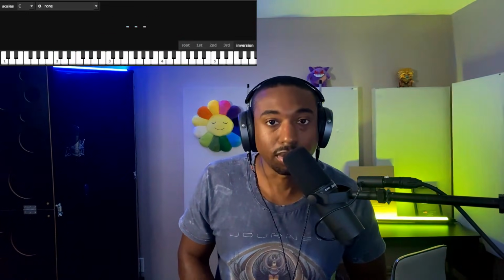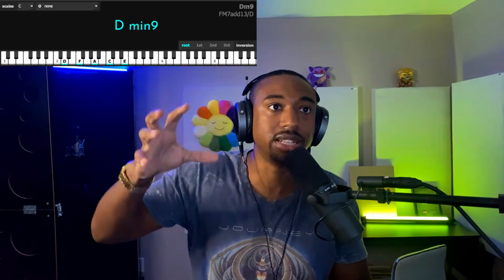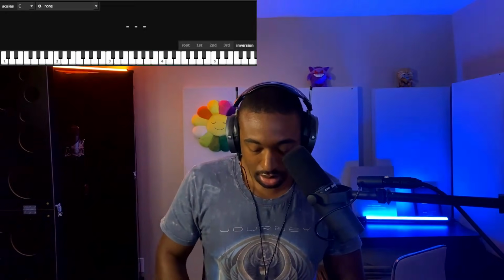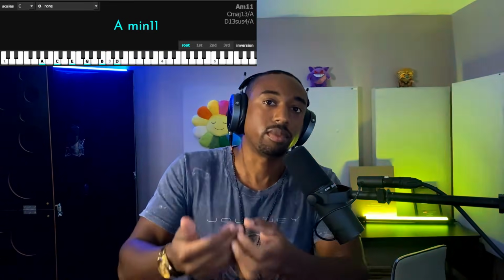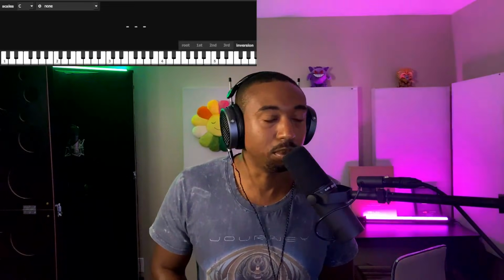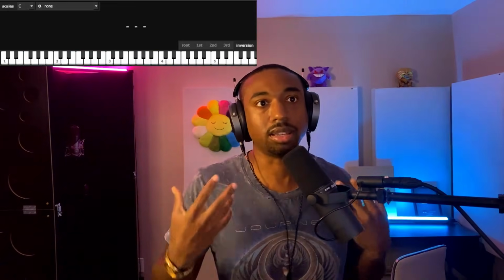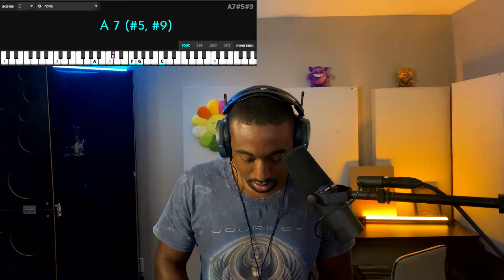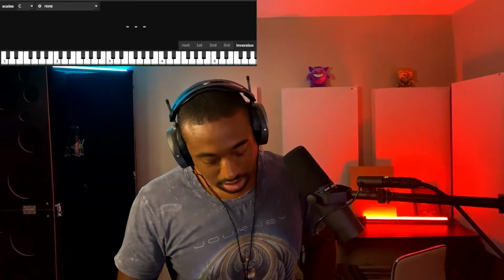Understand THIS and You'll understand 90% of Music Theory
90 Music Production Courses for FREE